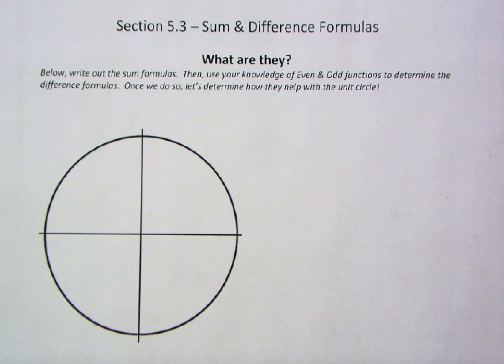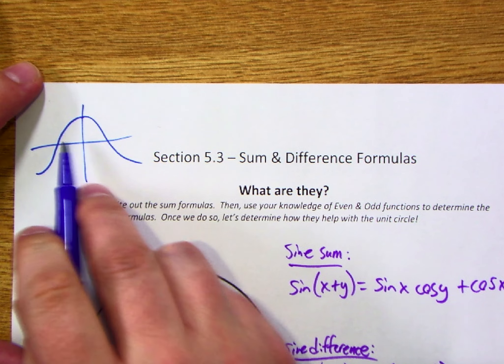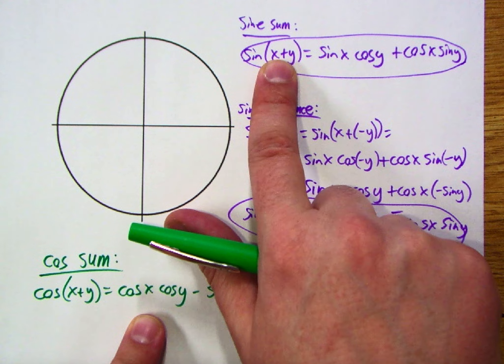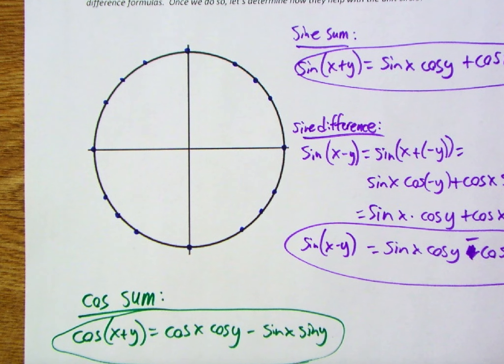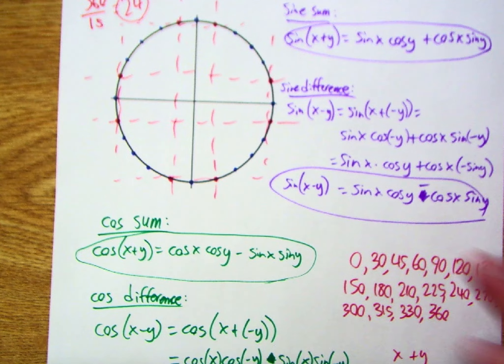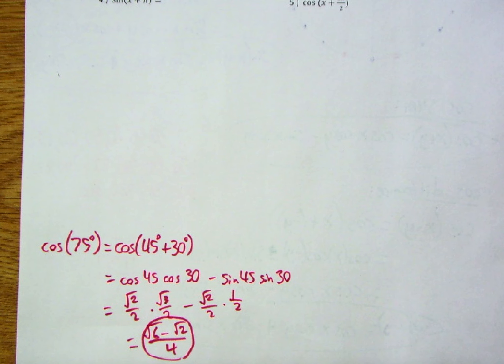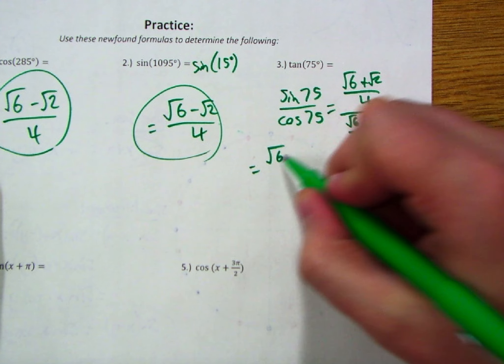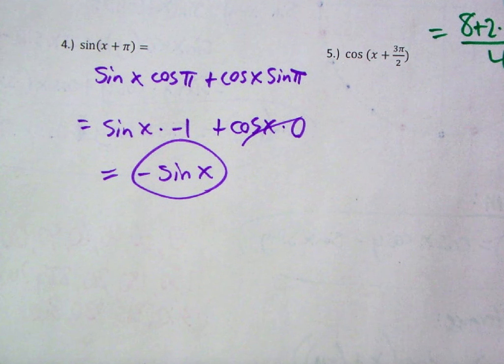Sum & Difference Formulas